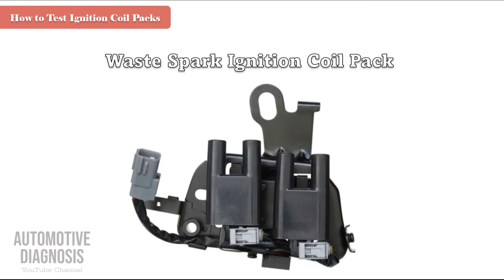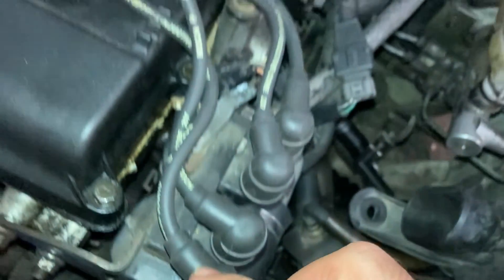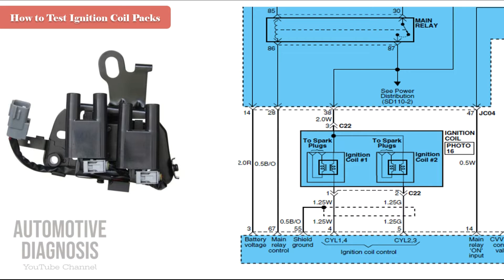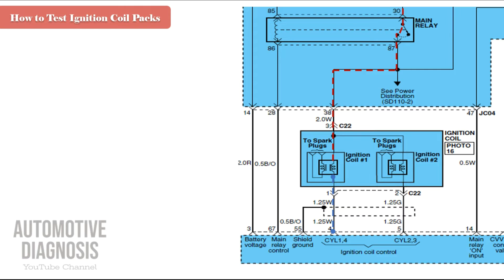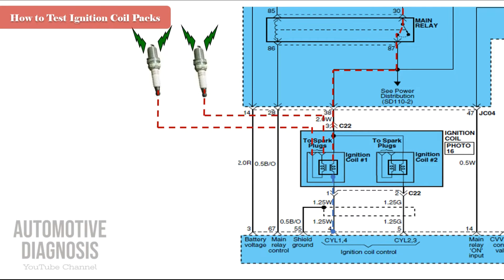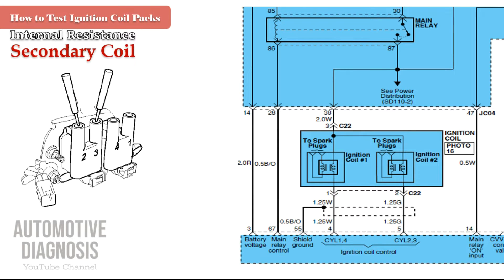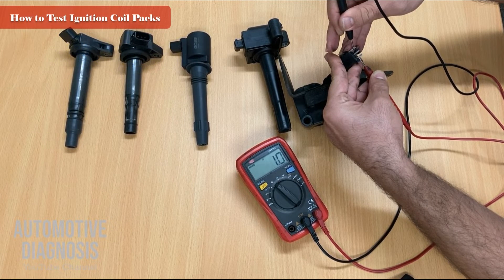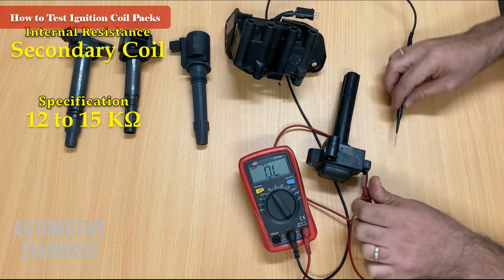How to Test Ignition Coil Packs (Waste Spark)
In this video I explain the Ignition Coil Packs which is called Waste Spark. I show you two types of ignition coil packs, I explain the wiring diagrams and how to test the primary and secondary windings.

Please watch the following video for testing any types of ignition coils:
How to Test Ignition Coils | Coil on Plugs (2-Wire | 3-Wire | 4-Wire) & Ignition Coil Pack